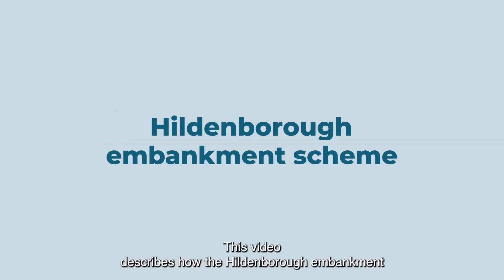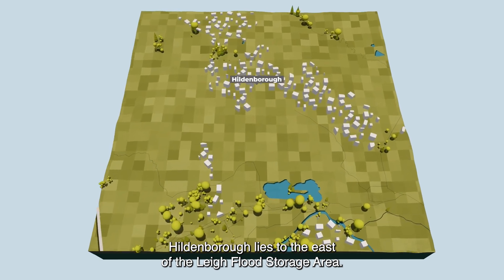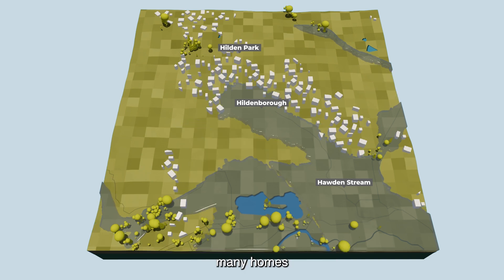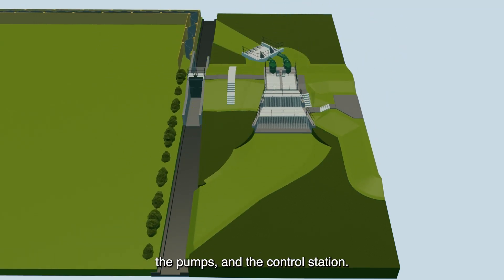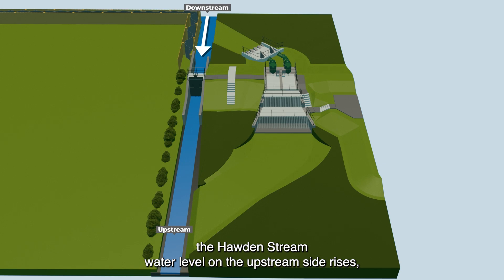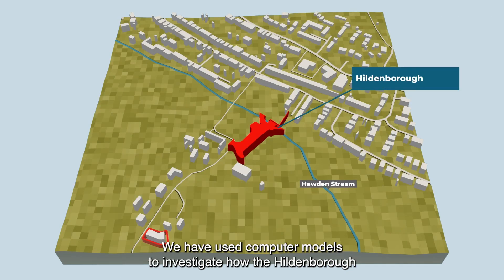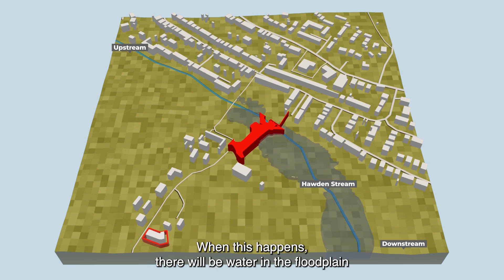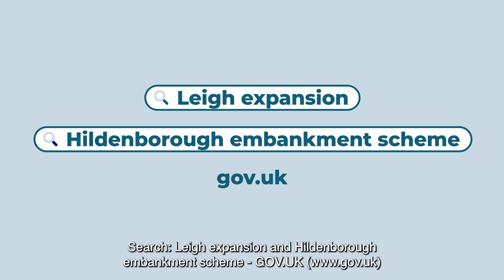Hildenborough embankment scheme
This video shows how the Environment Agency's Hildenborough embankment scheme will work.

Once completed, the new embankment, pumping station, kiosk and flood defence wall will reduce the risk of flooding to over 200 homes in Hildenborough.

The scheme has been designed to work in combination with the Leigh Flood Storage Area. Together, the 2 schemes will reduce the risk of flooding for over 1,400 homes in Hildenborough and Tonbridge, as well as benefitting communities further downstream.